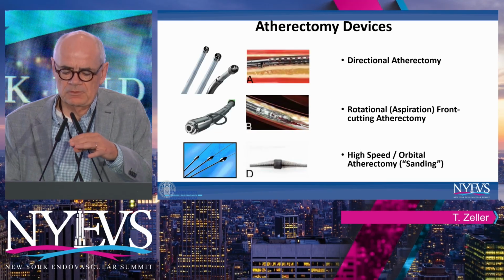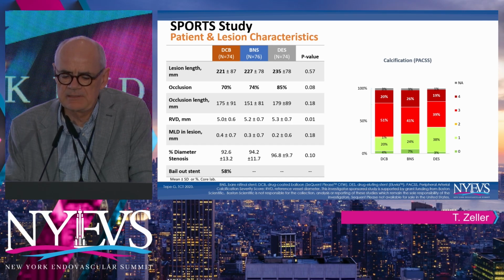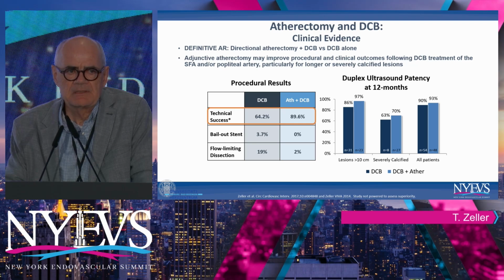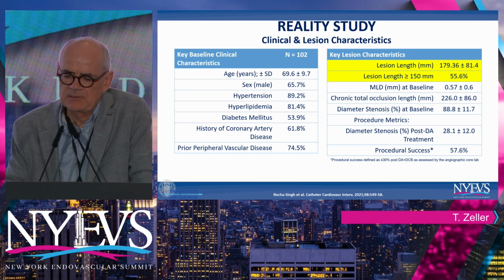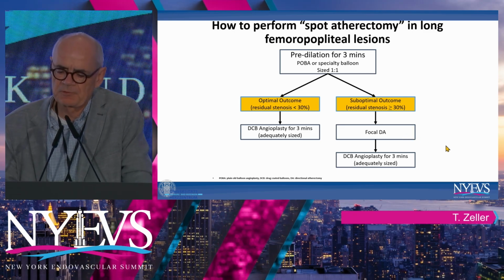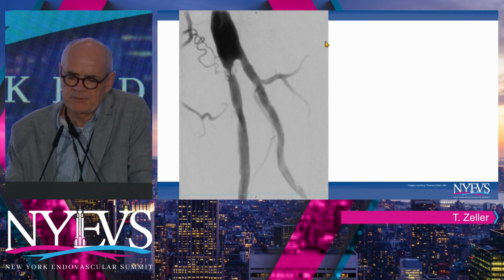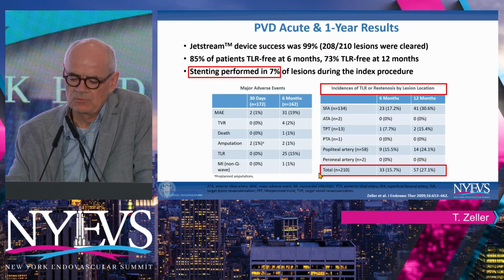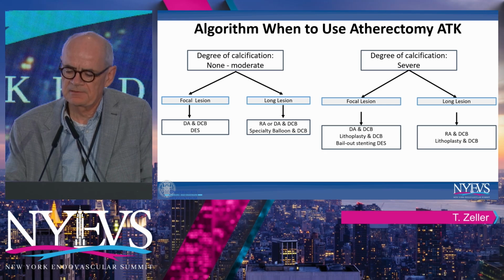Atherectomy Devices Are Necessary for Successful Treatment for SFA Disease Thomas Zeller